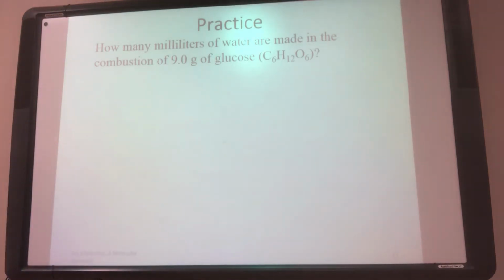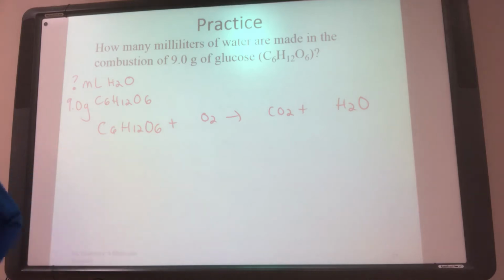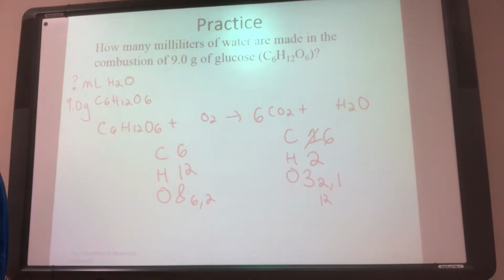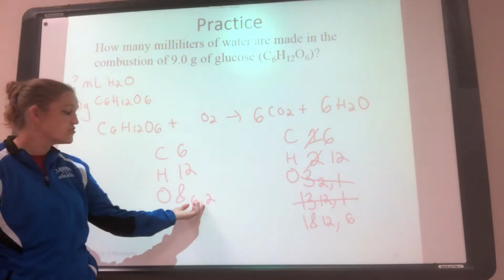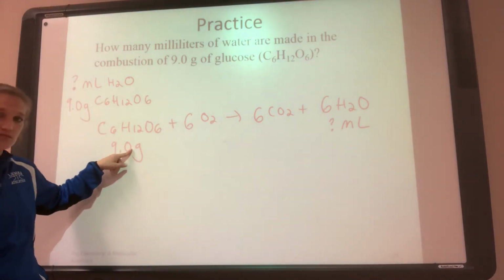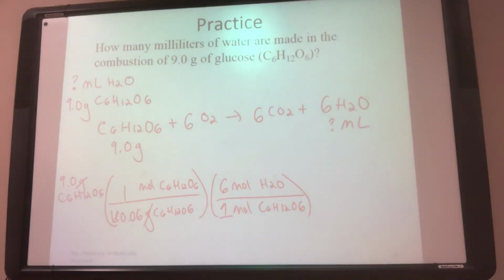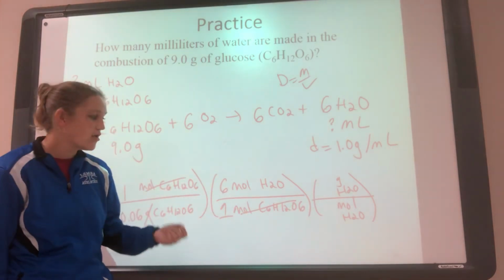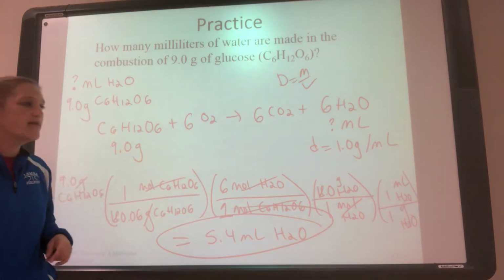Lecture 150 - Chapter 7 - Practice Glucose